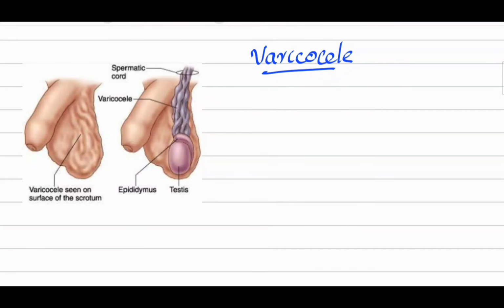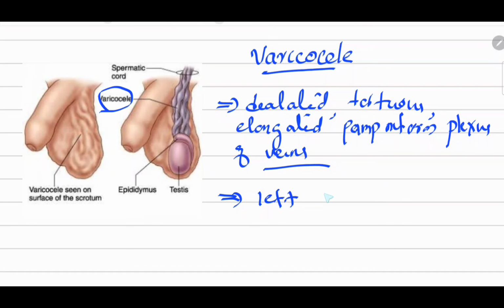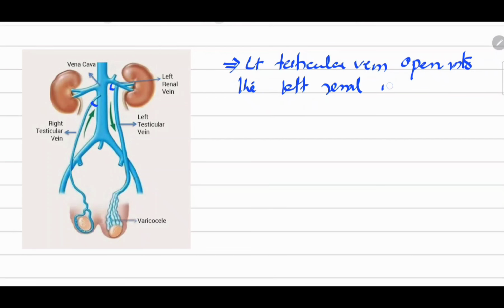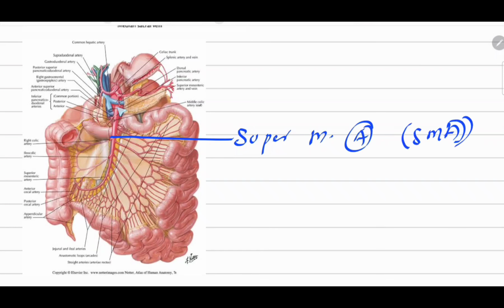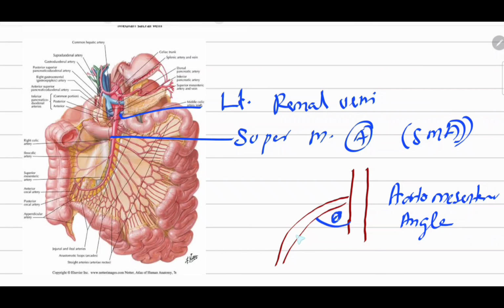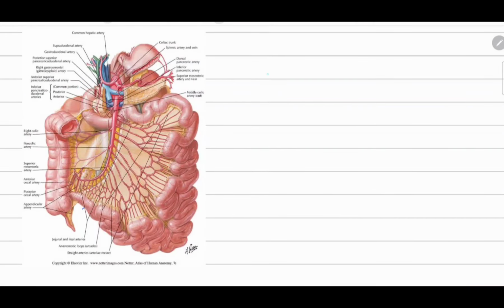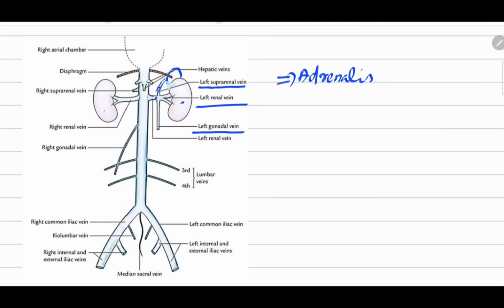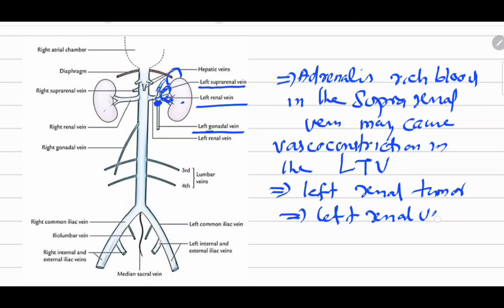Incidence of Varicocele is high on Left side | Anatomical Basis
Varicocele is  high on Left side
Learn Anatomy with Dr. Sajan Skaria.